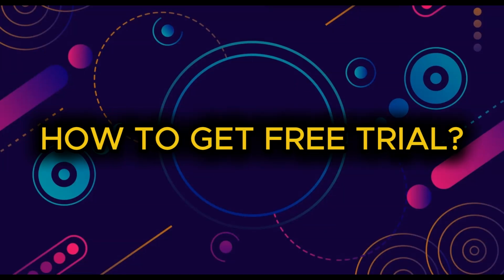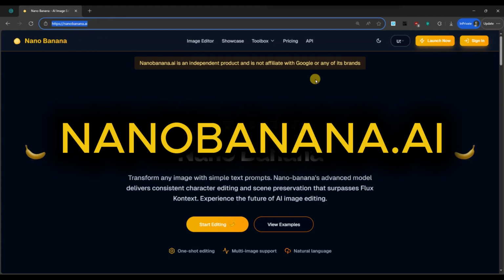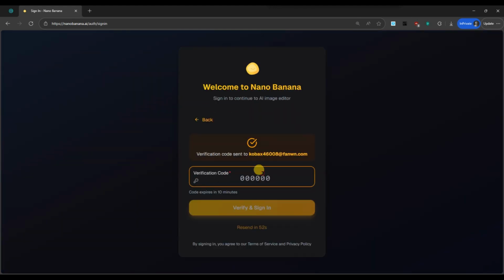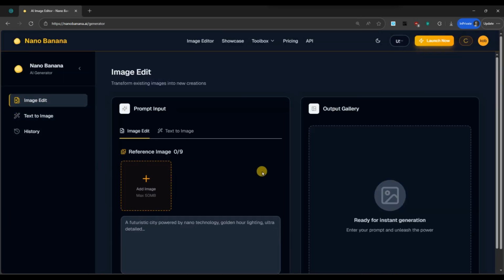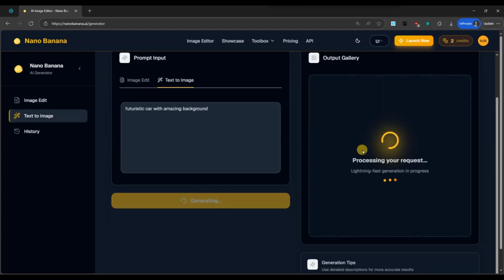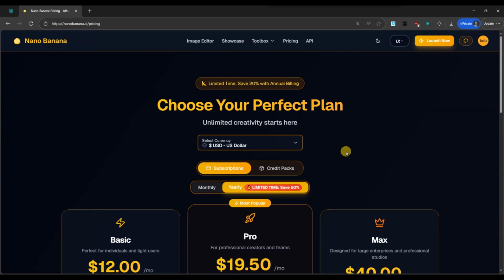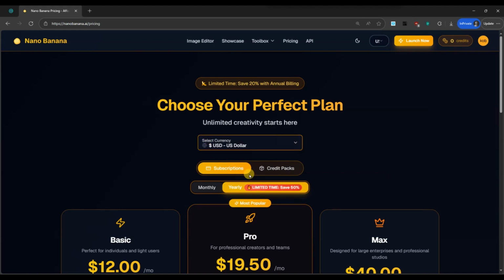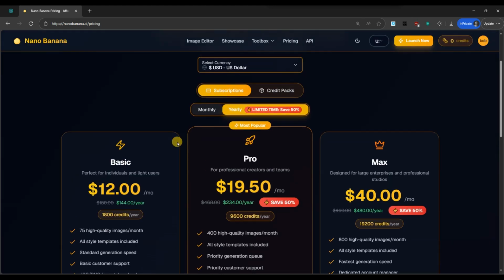How to Get Free Trial of NanoBanana.ai 2025?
🚀 Want to explore NanoBanana.ai without paying right away? In this step-by-step tutorial, I’ll show you exactly how to get a free trial of NanoBanana.ai and start using its powerful AI tools instantly. Whether you sign in and receive two free credits or use the Launch Now option to begin without signing in, this guide covers everything you need to know. With the free trial, you can test NanoBanana.ai features like AI video editing, photo editing, captions, voiceovers, filters, effects, and more before upgrading.

Simply head to the pricing section, choose a plan, and unlock premium NanoBanana.ai features for unlimited projects. This way, you can fully enjoy advanced AI-powered editing tools for both casual and professional use.

Drop your questions in the comments, and I’ll be happy to help!